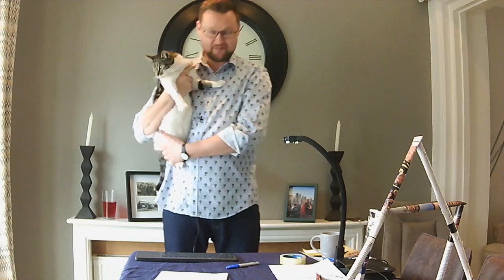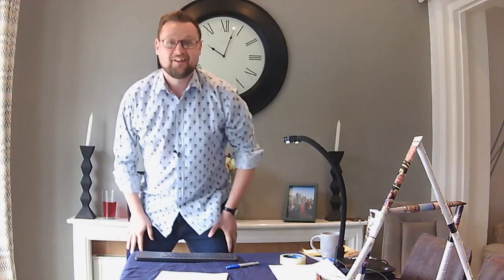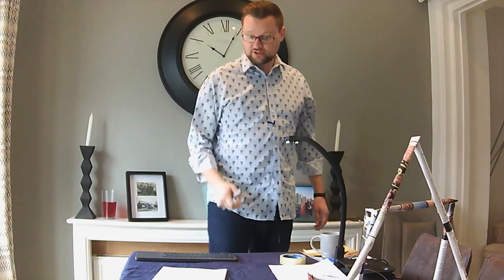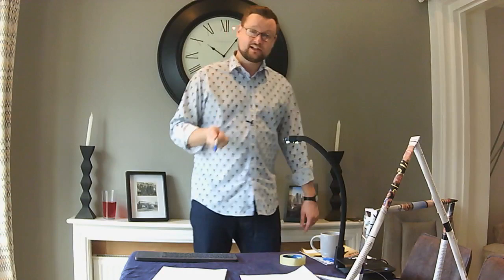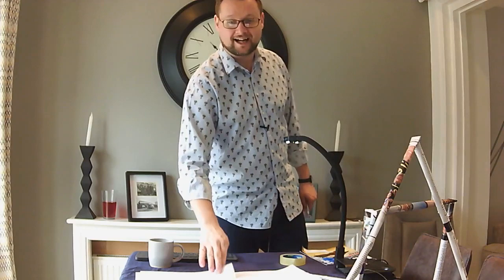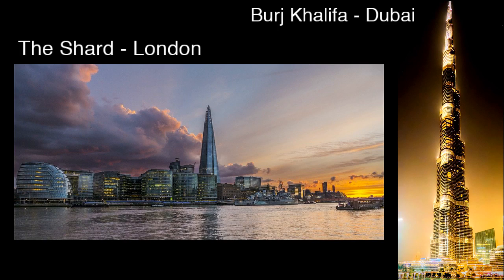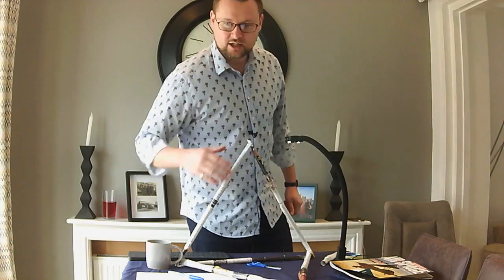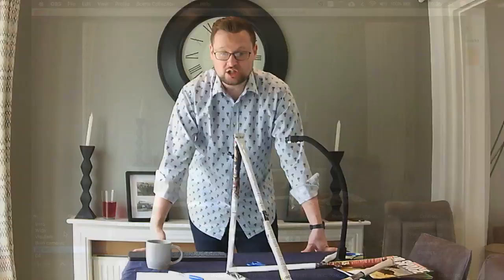DR ED REGAN & NEWSPAPER TOWERS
The fascinating interview I'd hoped to play on Friday in which Dr Ed Regan, our resident expert, talks a little about the science of viruses and explains why soap is so important in keeping our hands clean.

Then, it's... How high can you go!?

In this Maker Monday challenge we're going to look at the basics of building towers  and see how tall a tower we can build out of newspaper. Can you build a tower taller than you!? We'll think a little about how to make our towers stable and we'll also watch a cool video about some of the world's tallest towers.